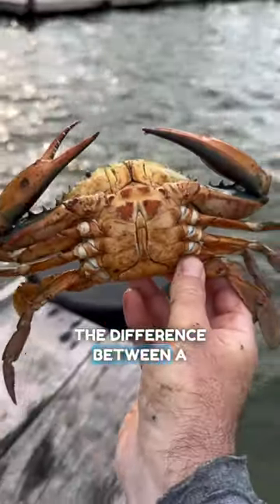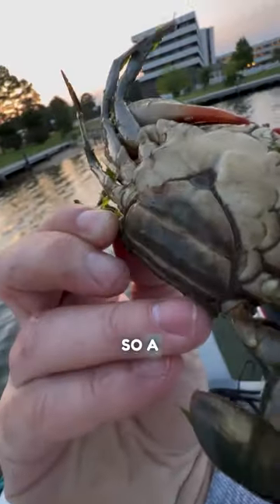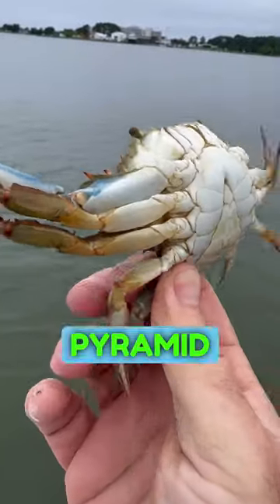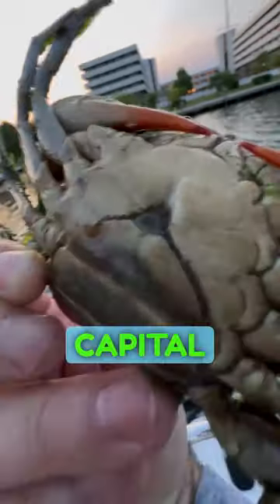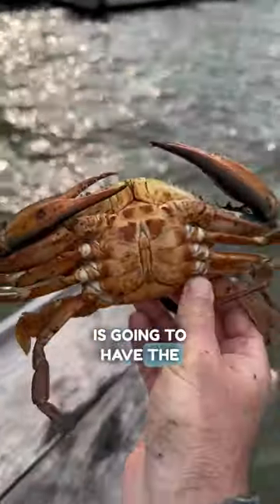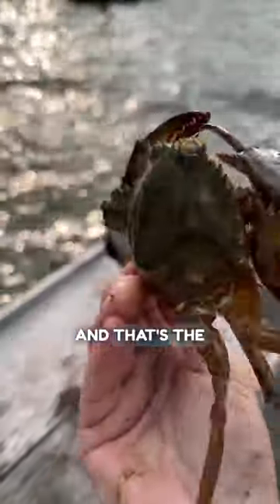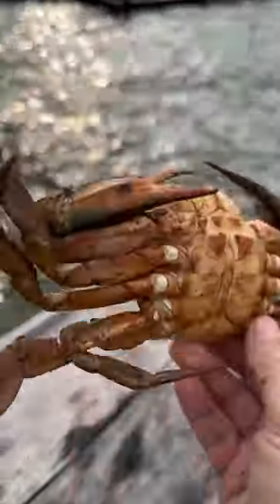Male or Female Crab? 👀🦀👀